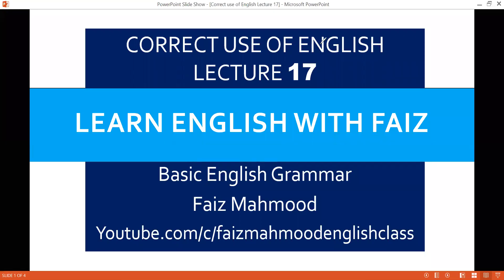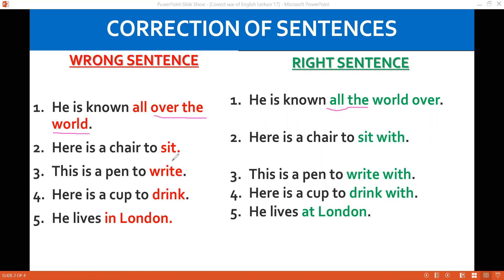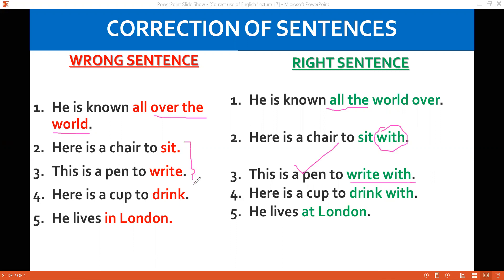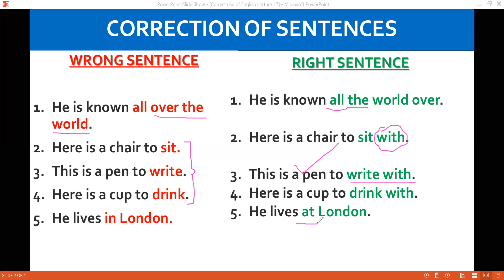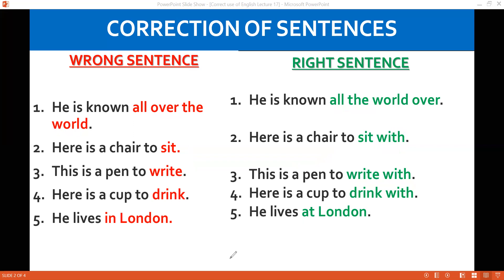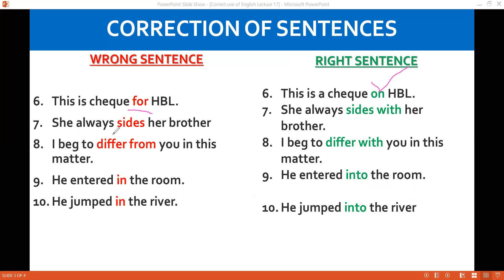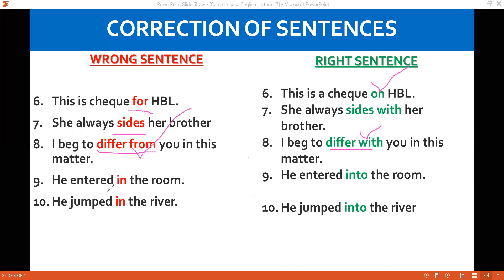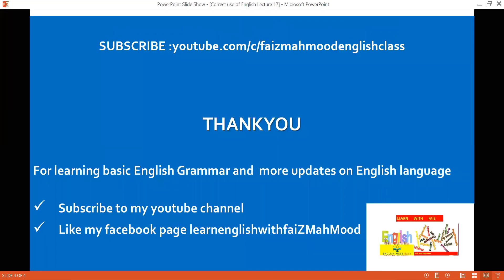Correct Use of English Lecture 17 | Basic English Grammar